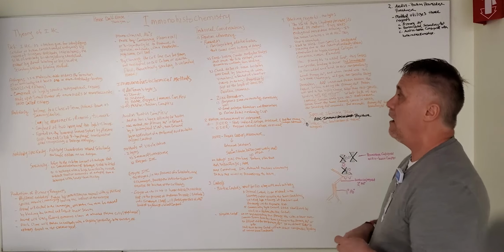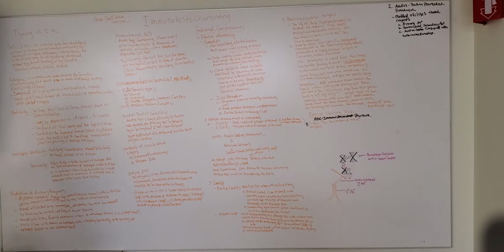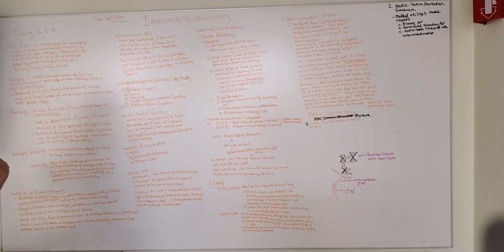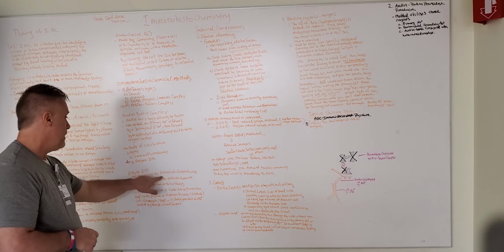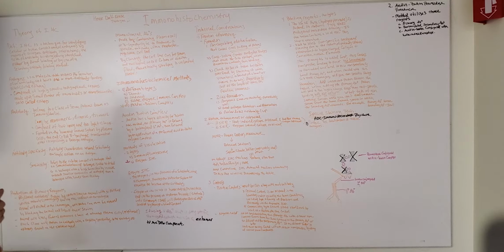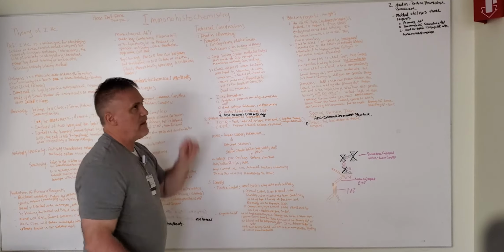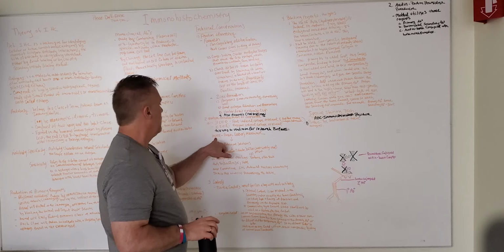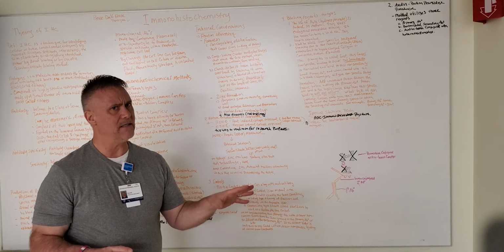April 27, 2020